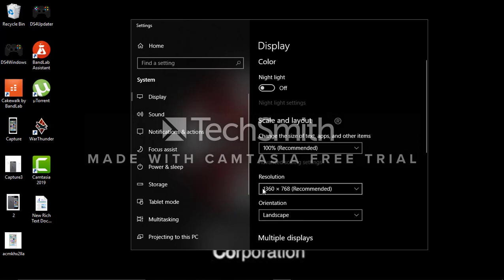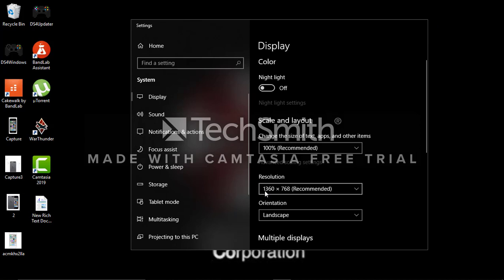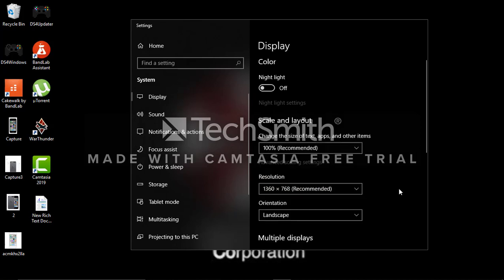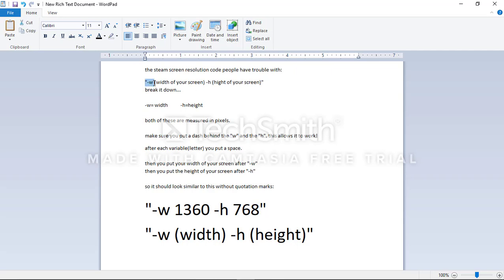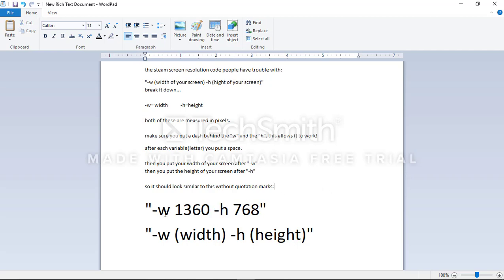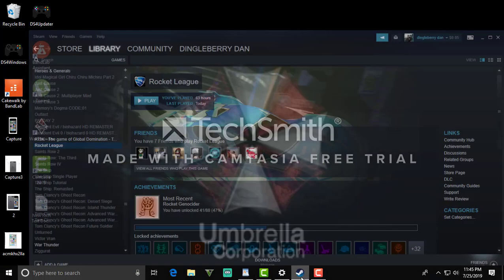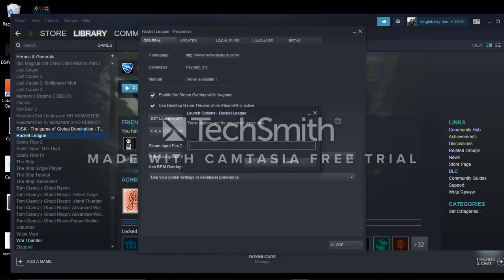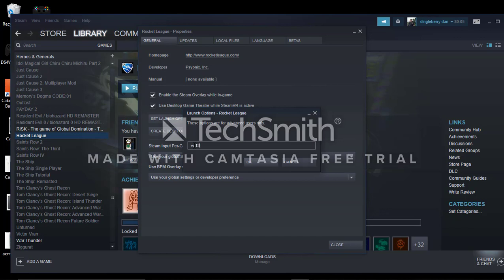How to fix screen resolution on steam. updated.